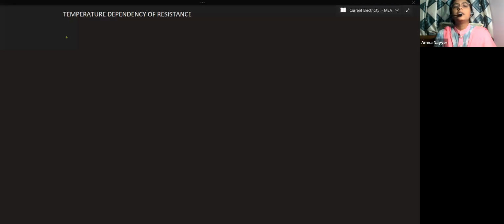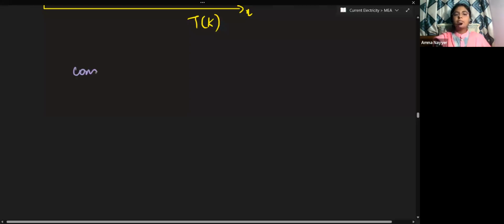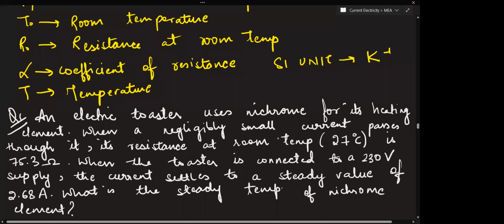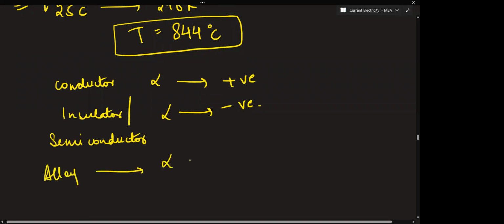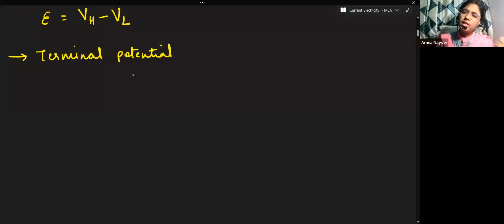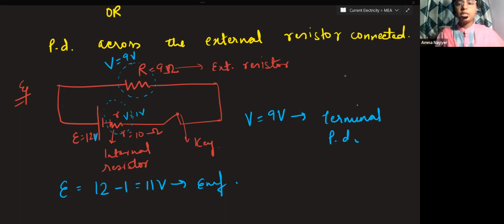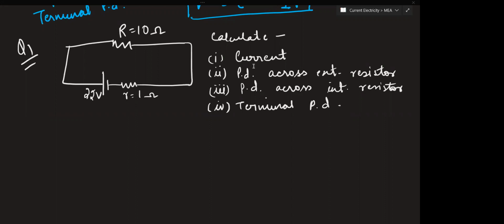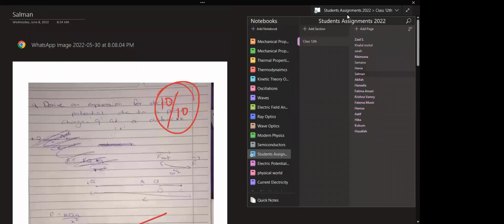Learnivio | EMF, internal resistance | Current Electricity | Lect 3 | 12th MEA | 15-06-2022